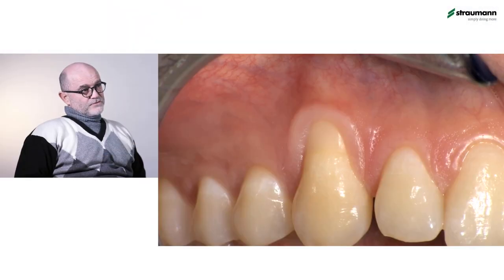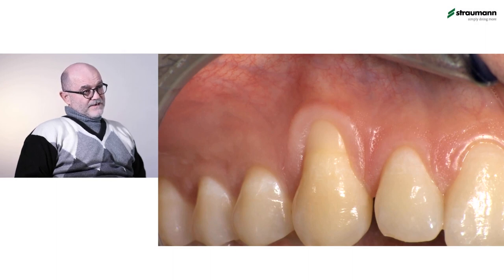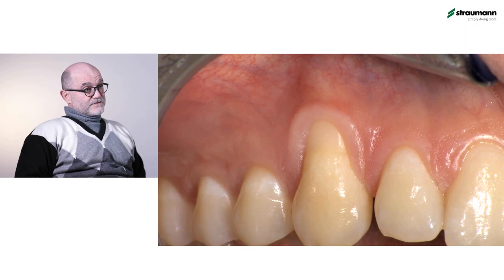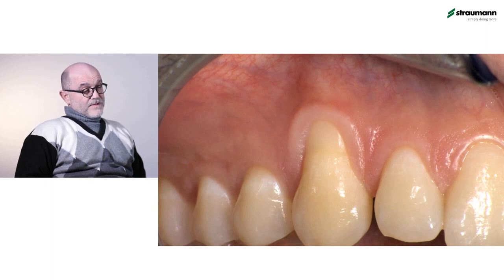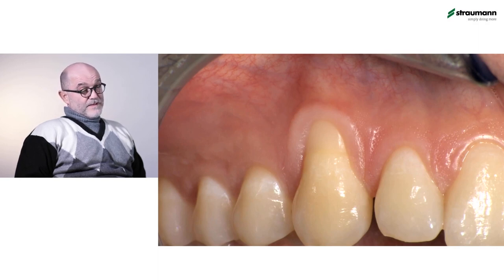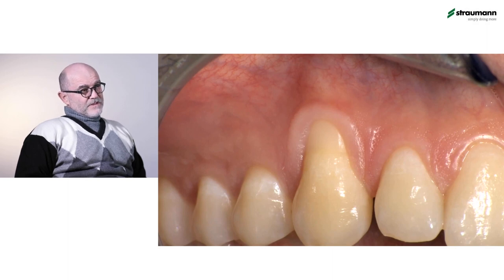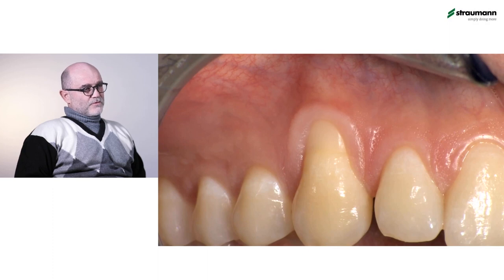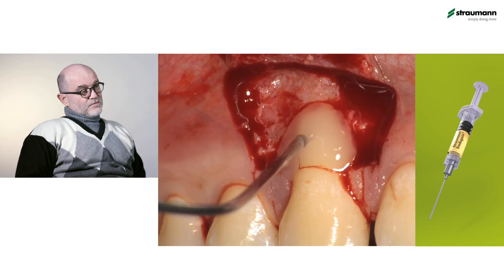Prof. Dr. Giovanni Zucchelli’s technique for the treatment of gingival recession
Prof. Dr. Zucchelli describes the rationale of using the coronally advanced flap in combination with mucoderm® and Straumann® Emdogain®.
mucoderm® is an acellular collagen matrix derived from porcine dermis that offers a safe alternative to autologous soft tissue transplants.